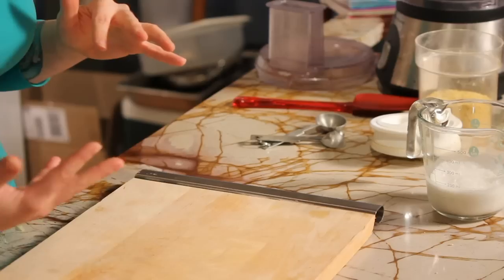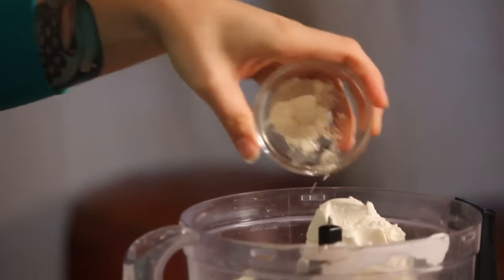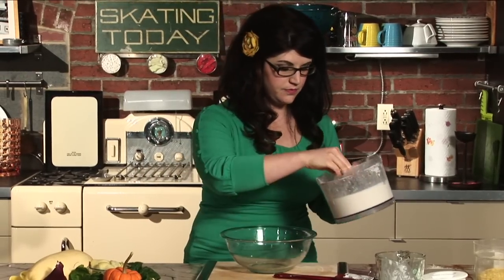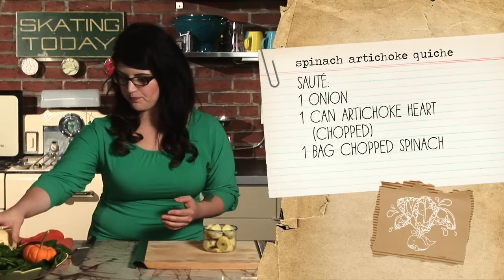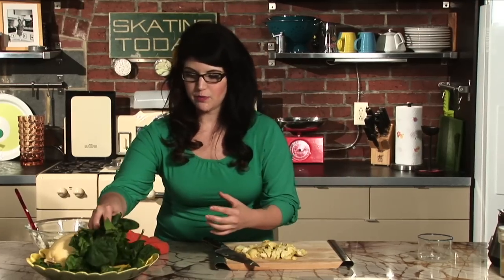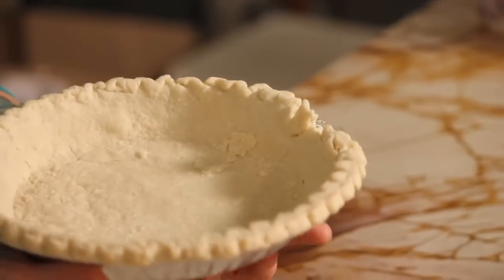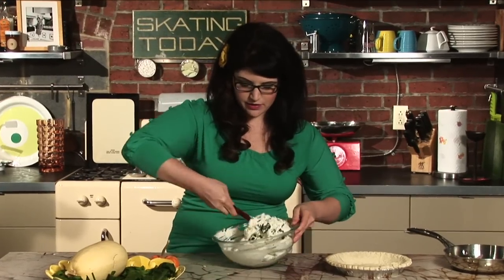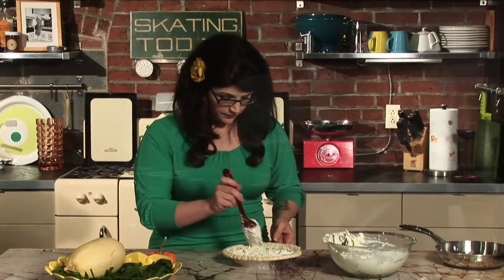Save the Kales! - Spinach Artichoke Quiche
A spin on the classic quiche...minus the eggs of course.  This dish is a DE-LI-CIOUS alternative to your traditional quiche recipe.  Vegan or not you will want to devour it right out of the pie plate. Cholesterol free!